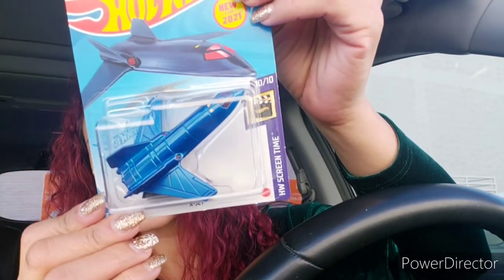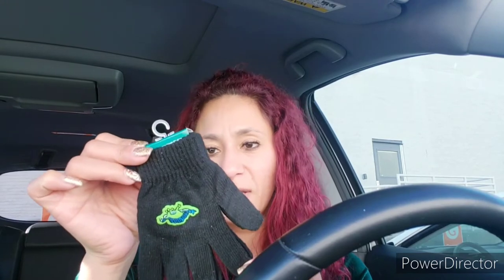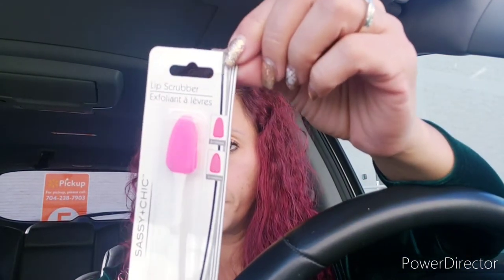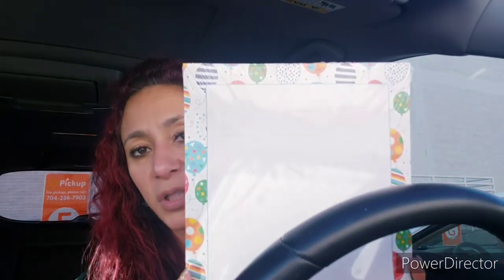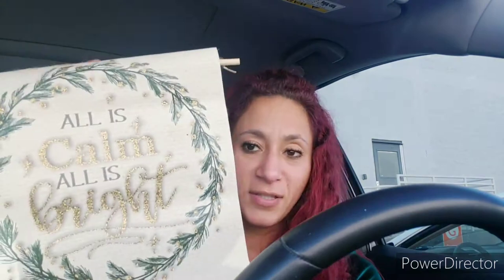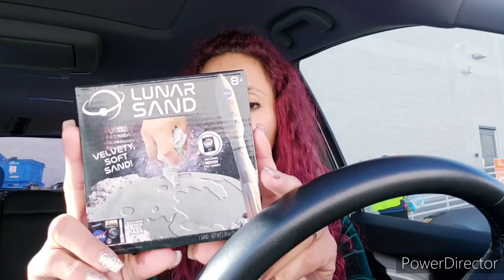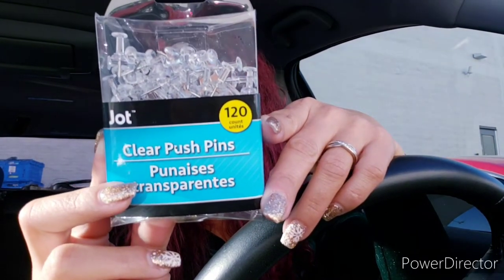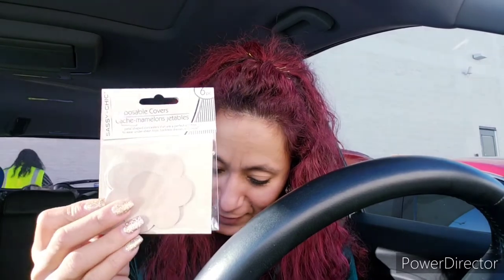Dollar Tree Haul, Dollar Tree New Items, Dollar Tree fun finds, New at Dollar Tree, DT gift ideas